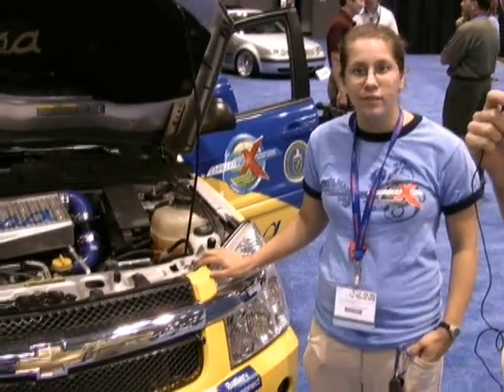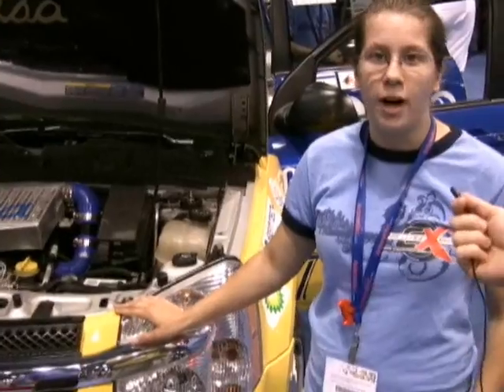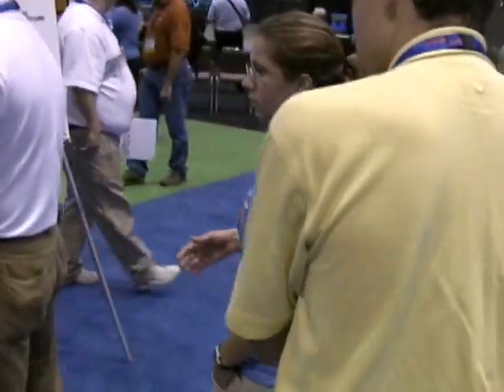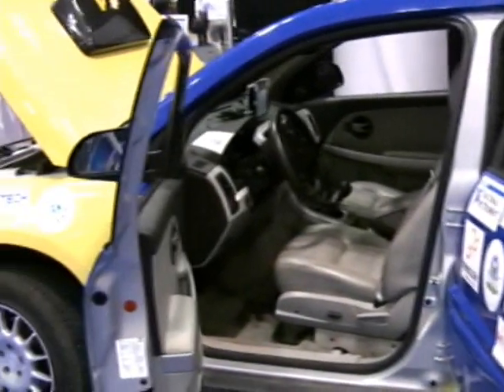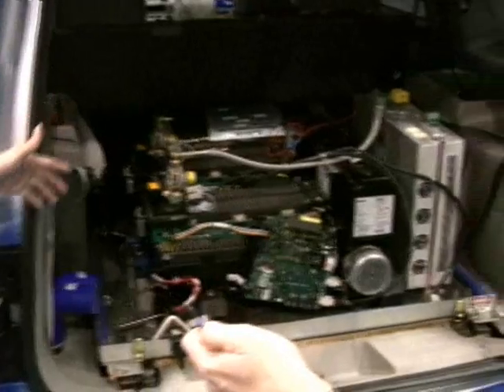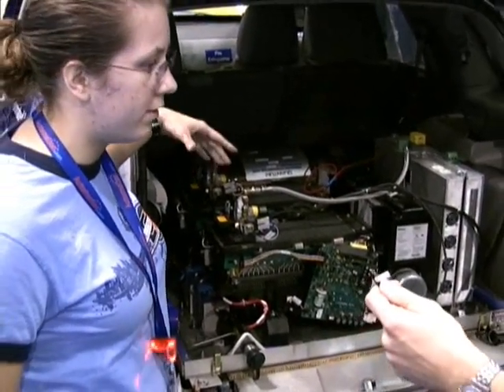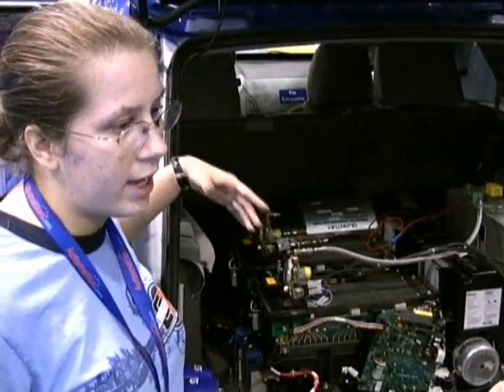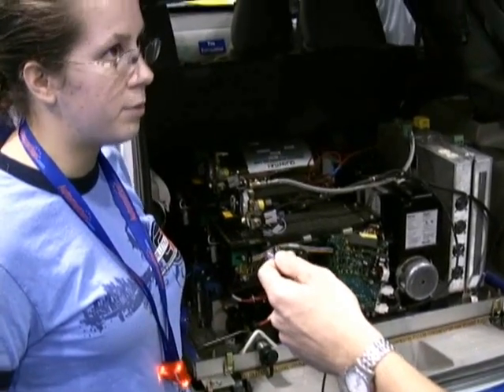Univ. of Tulsa's Challenge X Car Uses LabVIEW/CompactRIO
Amanda from the University of Tulsa showed us their Challenge X vehicle. They are taking several different strategies to meet competition's demands of greater fuel economy and lower emissions:

Hybrid Engine approach
Bio Diesel Engine (80% petroleum diesel, 20% natural(bio) products)
Electric Engine powered by hydrogen fuel cells
Regenerative braking to re-charge the fuel cells.
The ECUs of each of these systems are were left intact but integrated using LabVIEW running on the CompactRIO platform.

My apologies for fumbling the mic. good recovery by Amanda though! :-)